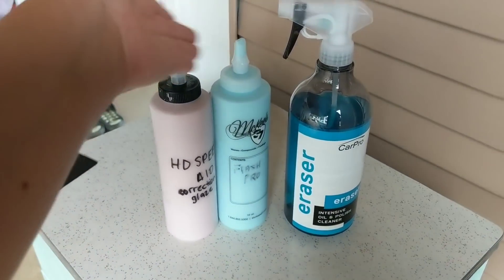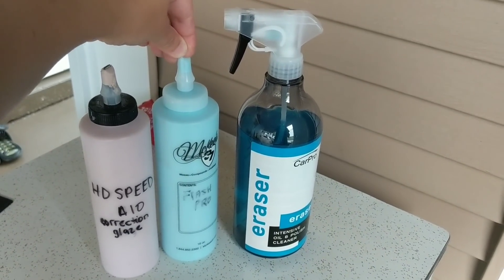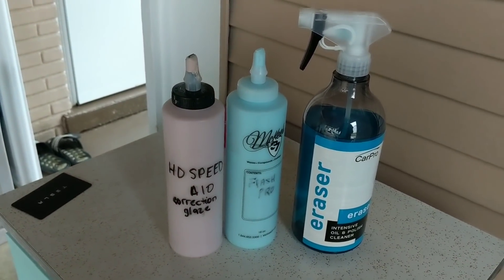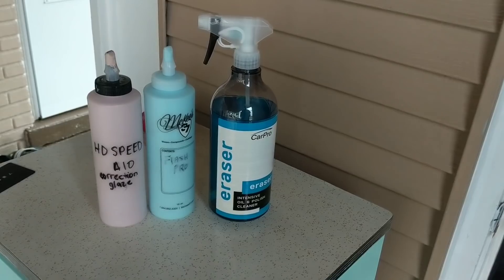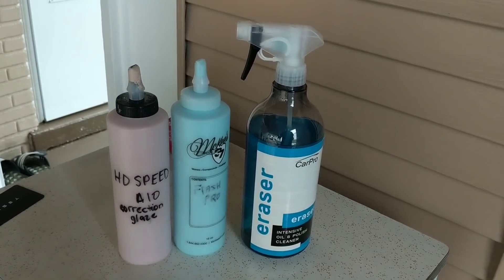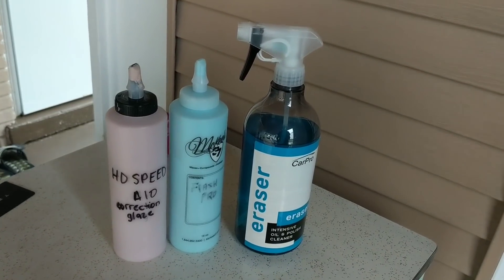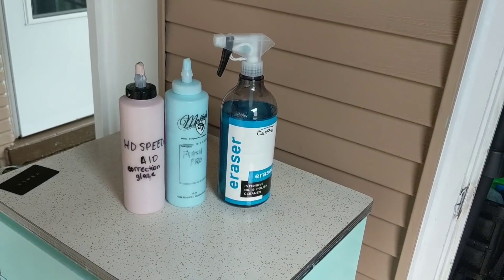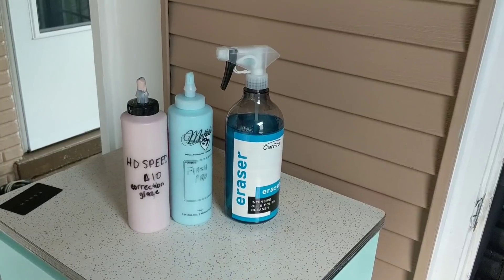Can you use an all-in-one to polish a vehicle before ceramic coating?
In this video we are discussing the concept of using an all-in-one to polish a vehicle before ceramic coating and why this is either a good idea or a bad idea? What do you think?